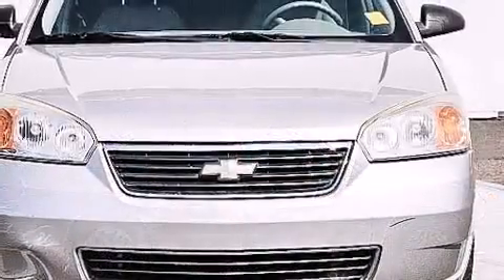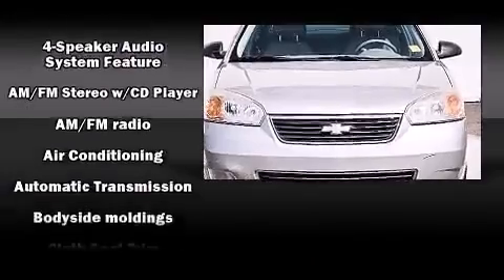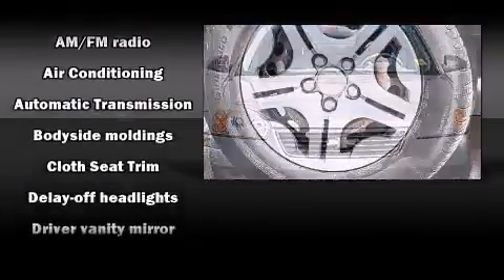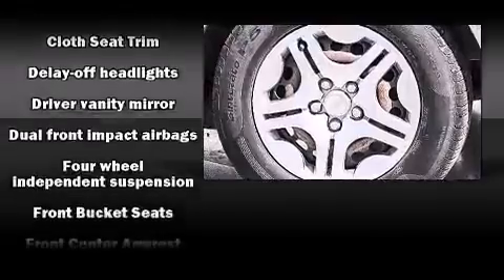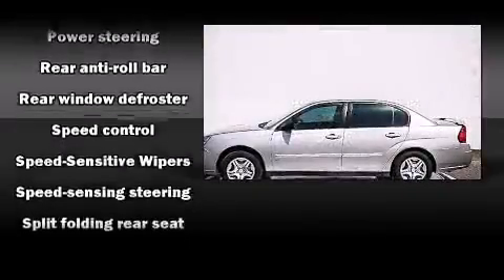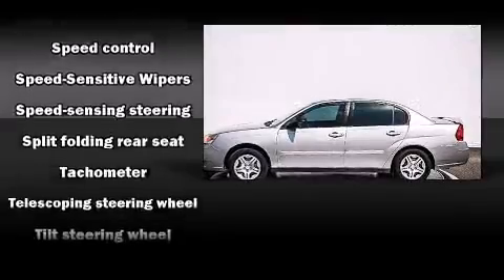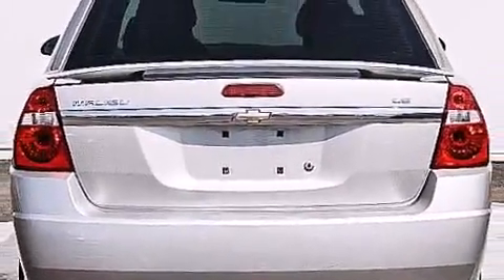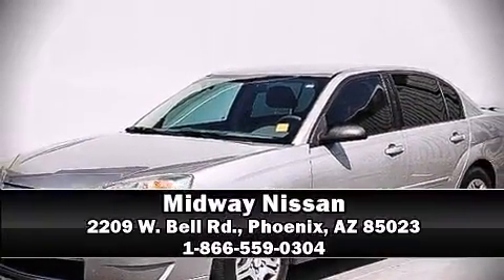2007 Chevrolet Malibu LS in Phoenix, AZ 85023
Midway Nissan
2209 W. Bell Rd.

The 2007 Chevrolet Malibu. This 4 door, 5 passenger sedan has just over 80,000 miles. It features a front-wheel-drive platform, an automatic transmission, and a 2.2 liter 4 cylinder engine. Chevrolet prioritized practicality, efficiency, and style by including: delay-off headlights, front bucket seats, telescoping steering wheel, power door mirrors, power windows, remote keyless entry, and 1-touch window functionality. In the event of a rollover collision, side curtain airbags provide additional protection for outboard seated passengers. A Carfax history report provides you peace of mind by detailing information related to past owners and service records. Our team is professional, and we offer a no-pressure environment. We'd be happy to answer any questions that you may have.